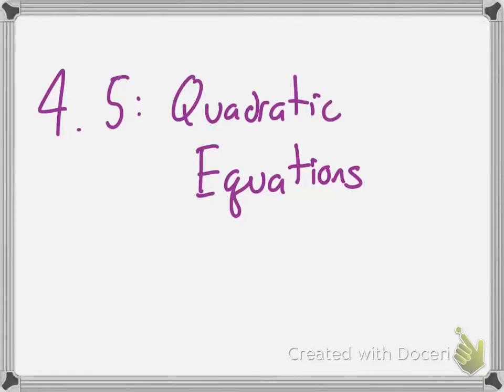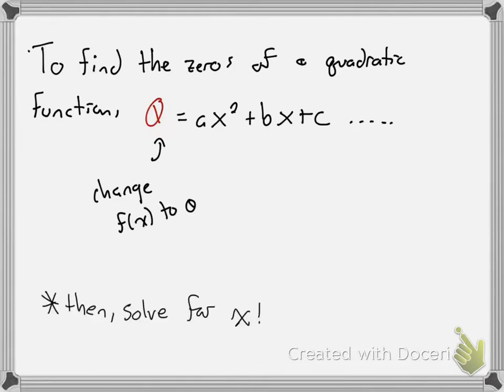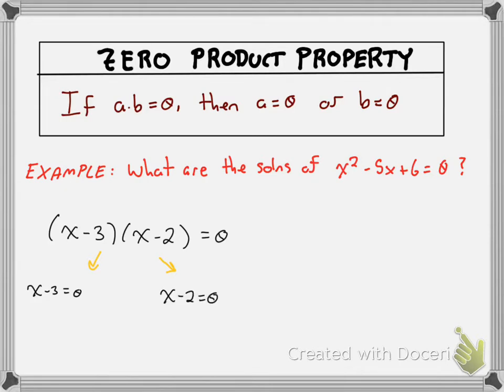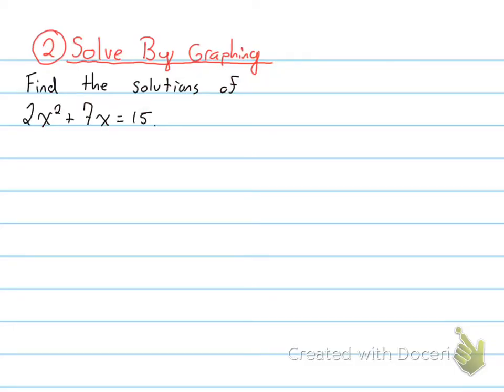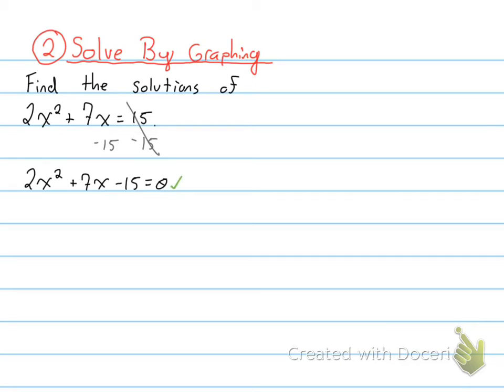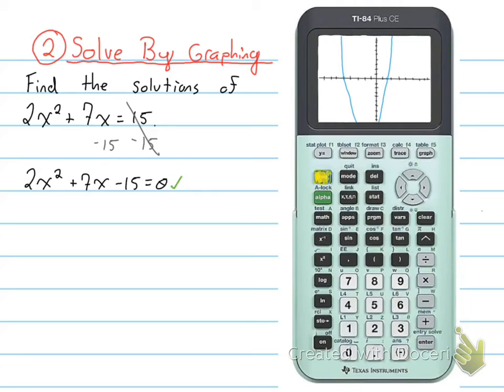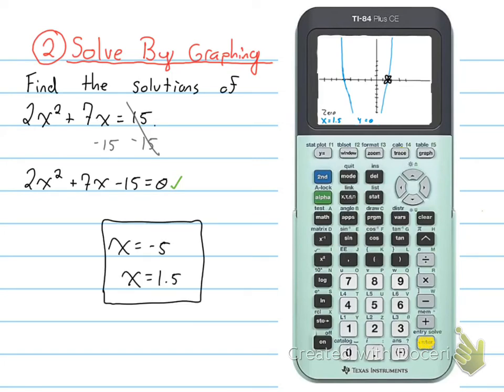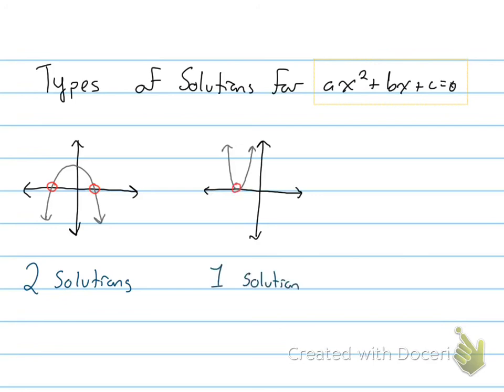(H) 4.5: Quadratic Equations